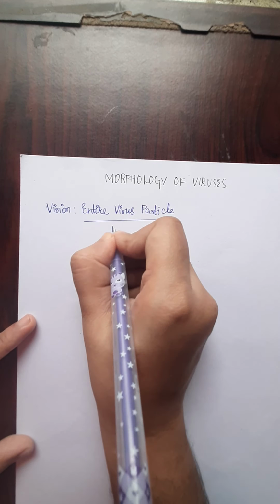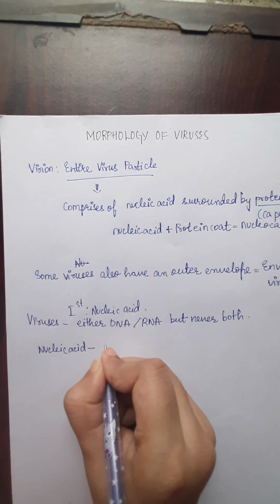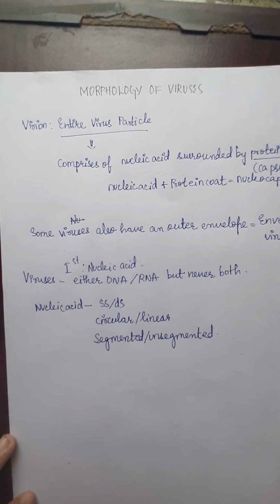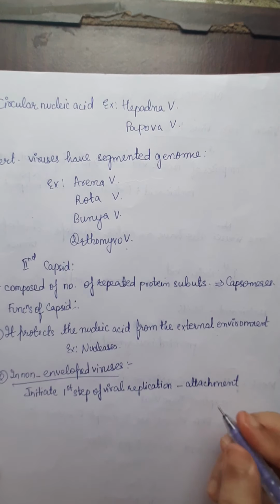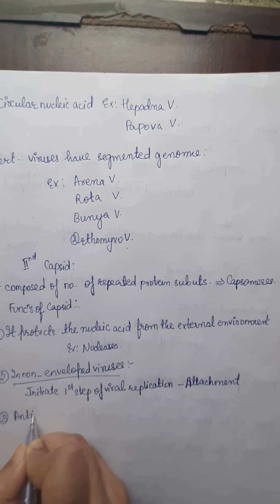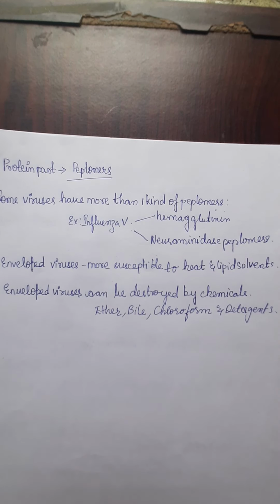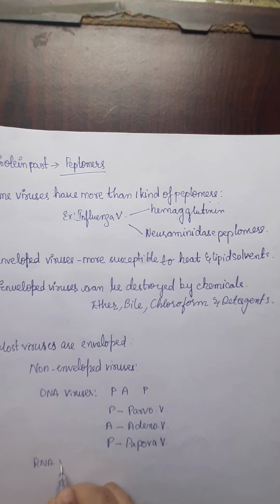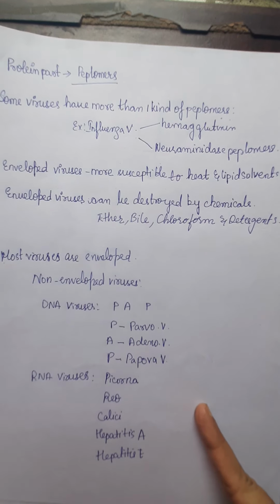MORPHOLOGY OF VIRUSES - PART 3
Morphology of Viruses

Viruses comprised of
   Nucleic acid
   Protein coat
   Envelop